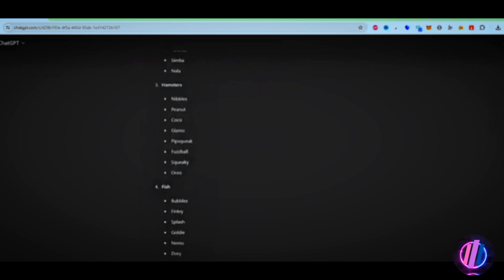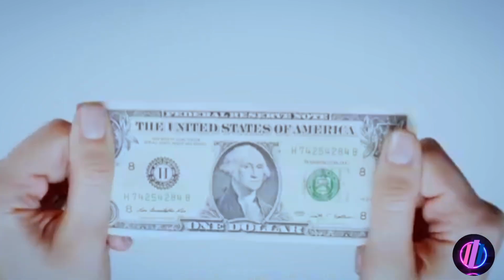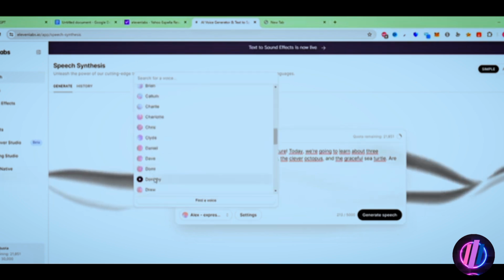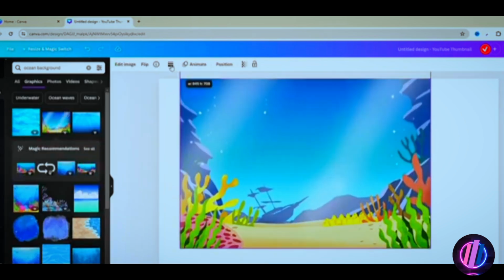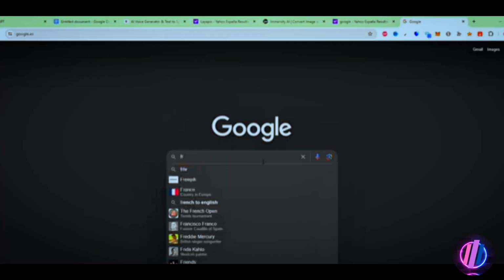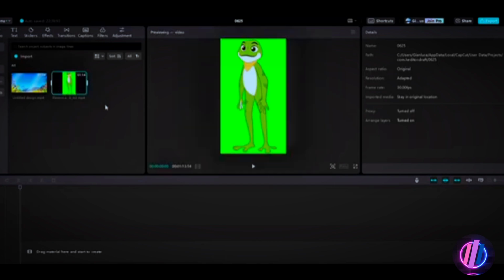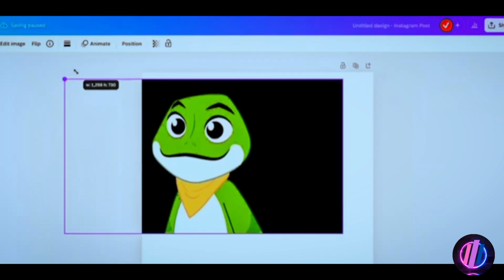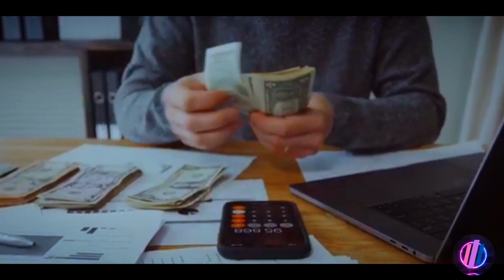Easiest Way to Start a Faceless YouTube Channel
Are you looking to create YouTube videos without ever showing your face? In this video, we'll walk you through everything you need to know about making faceless YouTube videos that can be monetized and generate passive income! From  scriptwriting, voiceovers, editing, and optimization – we’ve got you covered.
You'll learn:
• faceless videos that attract viewers and advertisers
• How to write compelling scripts and find free media
• Tools and software for editing videos and adding animations
• Tips on creating engaging voiceovers and background music
• Strategies to grow your channel and meet YouTube's monetization requirements
Whether you’re a beginner or an experienced creator, this video will help you master the art of faceless content creation and build a successful YouTube channel.